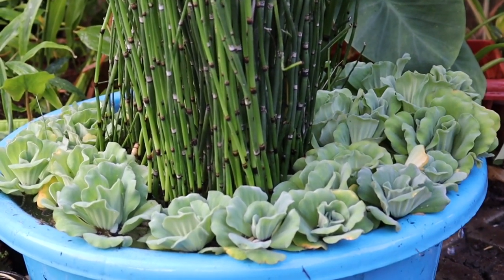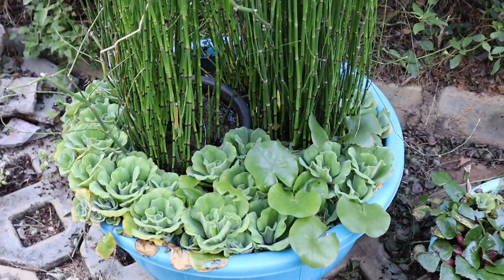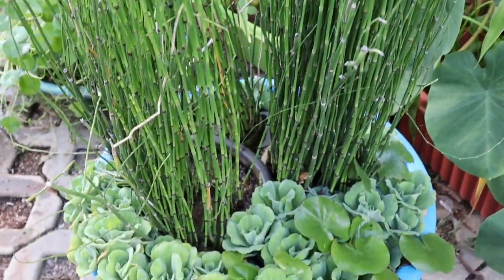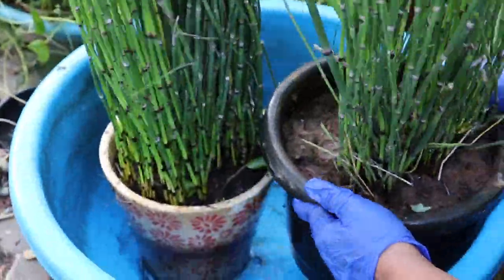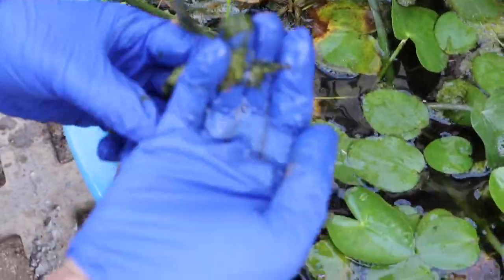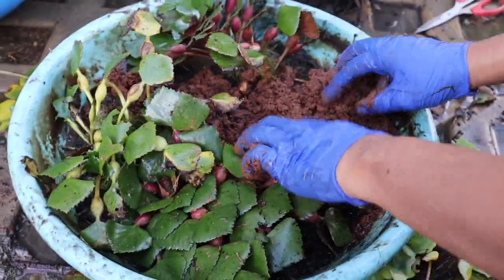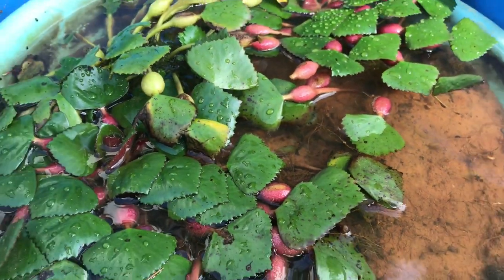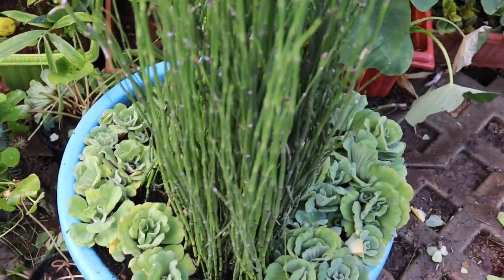How to clean Aquatic Plants pond to avoid Mosquito breeding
Buy Products Online-
Ergonomic chair
White Glossy wallpaper
Floor Lamp
Jute rug(Round)
Jute carpet (4x6)

Aquatic plants care
Easy to grow aquatic plants
Water plants for beginners
Aquatic plants for beginners
How to grow and care water plants
How to grow and care aquatic plants
water plants ki care kaise kare
pond plants
water plants
backyard gardening